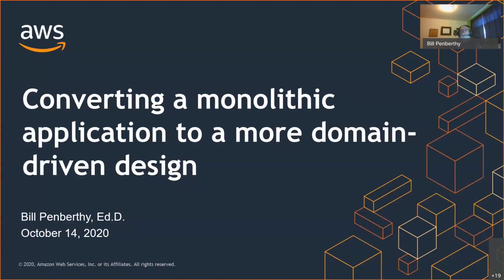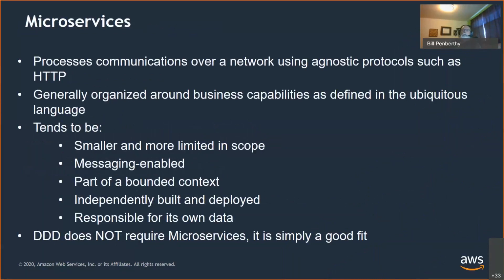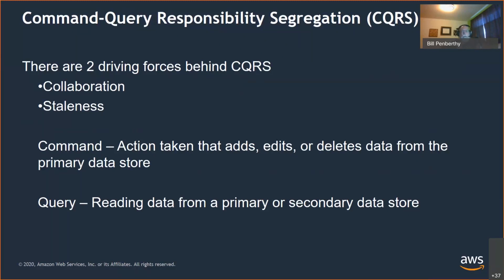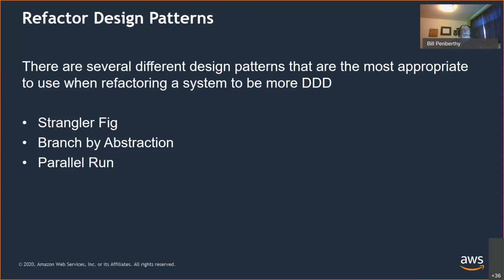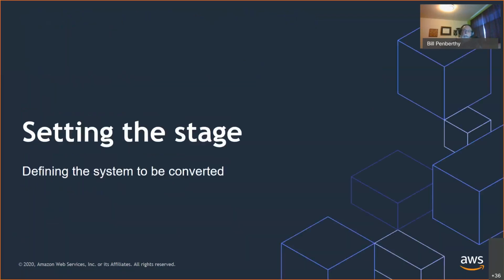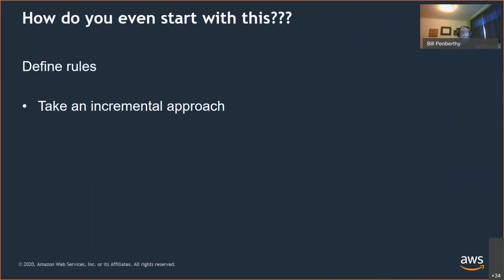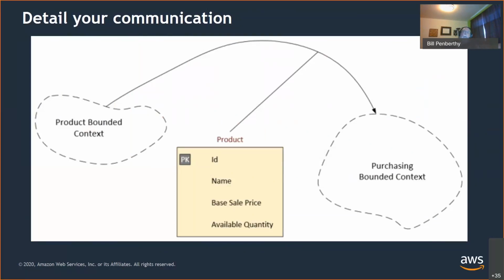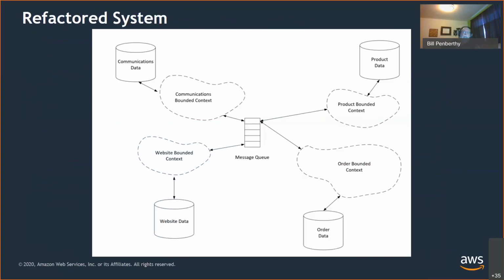Modernizing an existing system to take a more domain-driven approach - William Penberthy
Domain-driven design seems “straight-forward” when looking at green field development. Implementing that in an existing enterprise system, however, is daunting.

In this session we will go over some of the refactoring patterns that support this change and we will demonstrate the steps necessary to refactor a non-DDD SOA-based system using DDD approaches. We will talk about the kinds of decisions that have to be made, when they need to be made, and what those decisions look like in the grand scheme of your refactor.